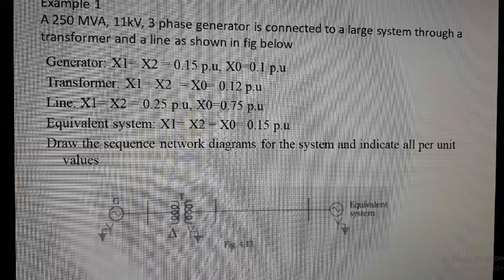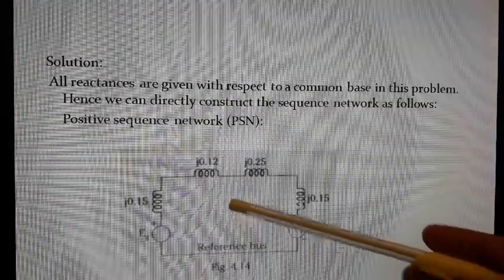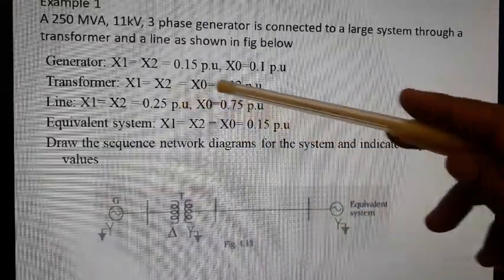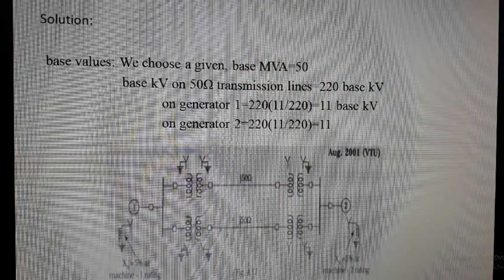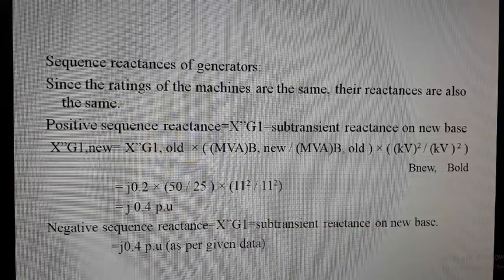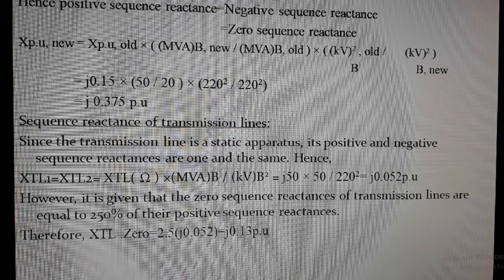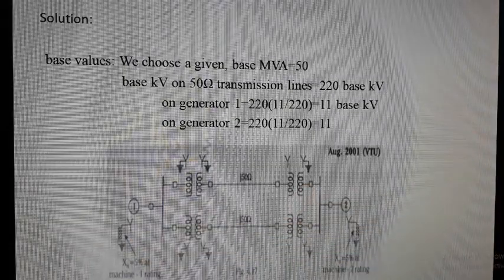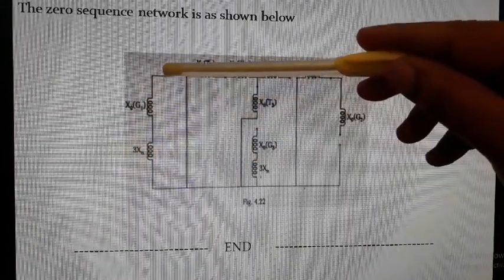Power system analysis-1 by kavitha k m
Problems on Symmetrical components module-3 video-7